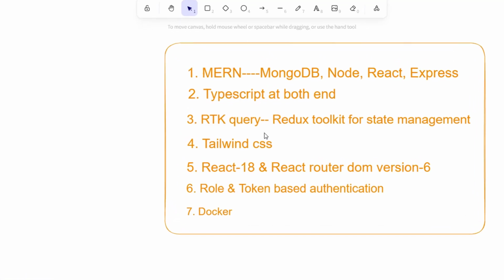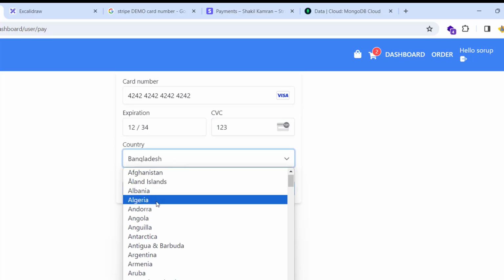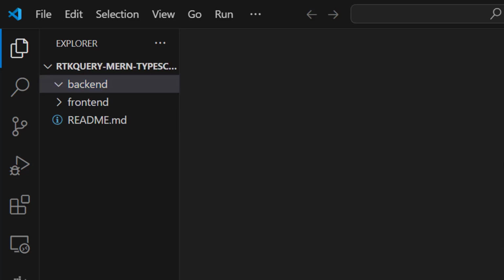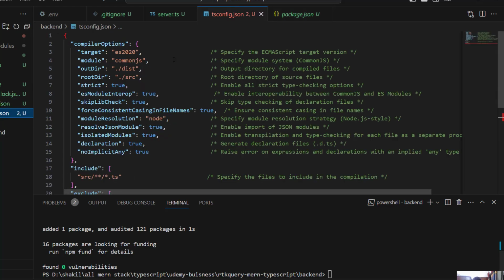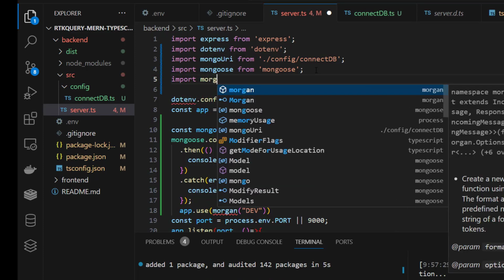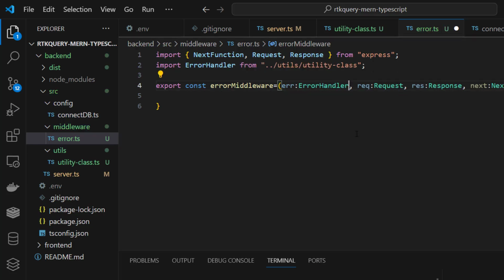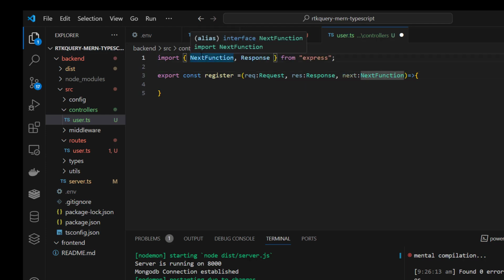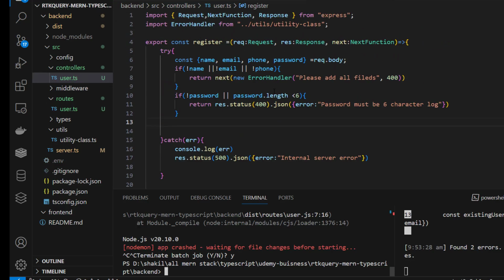1.Mern stack project || MERN Ecommerce Typescript, RTKquery, docker || Paid course Free! nodejs 🚀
MERN Stack Project: Build a Full Stack MERN Application from Scratch!
Are you looking for a MERN stack project to improve your skills and boost your portfolio? In this video, we’ll walk you through a step-by-step guide on building a full stack MERN project, covering everything from backend to frontend development. Whether you're a beginner or an experienced developer, this tutorial will help you master the MERN stack and build real-world applications.

🔥 What You’ll Learn in This Video:
✅ How to set up a MERN stack project (MongoDB, Express.js, React.js, Node.js)
✅ Best practices for structuring a full stack MERN project
✅ How to build APIs with Express and integrate them with React
✅ Database management using MongoDB and Mongoose
✅ State management with Redux (if required)
✅ Authentication and authorization in a MERN app
✅ Deployment strategies for full stack applications
✅ Dockerize your app

If you're serious about learning the MERN stack, this video will give you hands-on experience and practical knowledge.

The MERN stack is a popular JavaScript-based technology stack used for building modern web applications. It consists of:
🔹 MongoDB – NoSQL database for storing data efficiently
🔹 Express.js – A minimal and flexible Node.js framework for building web applications
🔹 React.js – A powerful front-end library for building user interfaces
🔹 Node.js – A runtime environment for executing JavaScript on the server side

🛠 MERN Stack Roadmap for Developers
If you're planning to become a full stack MERN developer, follow this MERN stack roadmap:
1️⃣ Learn JavaScript & ES6+ concepts
2️⃣ Master React.js for front-end development
3️⃣ Learn Node.js and Express.js for backend development
4️⃣ Get comfortable with MongoDB and Mongoose
5️⃣ Understand REST APIs and authentication (JWT, OAuth)
6️⃣ Learn advanced concepts like WebSockets, GraphQL, and microservices
7️⃣ Deploy your project on cloud platforms (Vercel, Heroku, AWS)

This MERN stack roadmap will guide you through the essential topics you need to become a proficient MERN developer.

📚 MERN Stack Course – Where to Learn?
If you want to dive deeper into MERN stack development, there are several MERN stack courses available online. Platforms like Udemy, Coursera, freeCodeCamp, and YouTube offer high-quality courses that cover everything from beginner to advanced levels.

💰 MERN Stack Salaries in USA, UK, Australia, Germany
A career in MERN stack development can be highly rewarding. Here’s an overview of MERN stack salaries in different countries:
🔸 USA – $80,000 to $130,000 per year
🔸 UK – £45,000 to £85,000 per year
🔸 Australia – AUD 70,000 to AUD 120,000 per year
🔸 Germany – €50,000 to €90,000 per year

Salaries may vary based on experience, location, and company. However, MERN stack developers are in high demand across the world!

🚀 Build Your Own MERN Stack Project!
If you’re looking to level up your skills, start working on a MERN stack project today! Hands-on experience is the best way to learn, and by building real-world applications, you’ll gain confidence in working with the MERN stack.

📩 Let’s Connect!